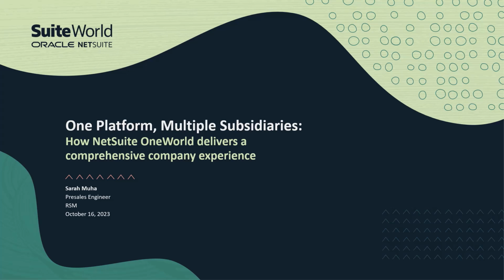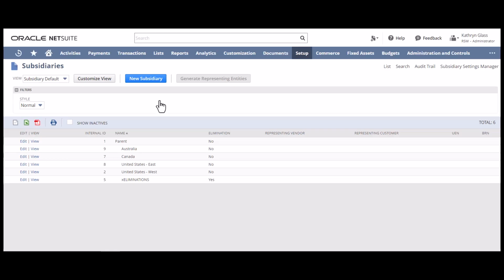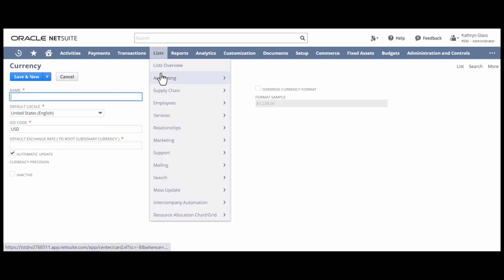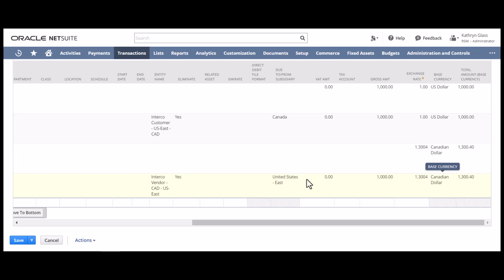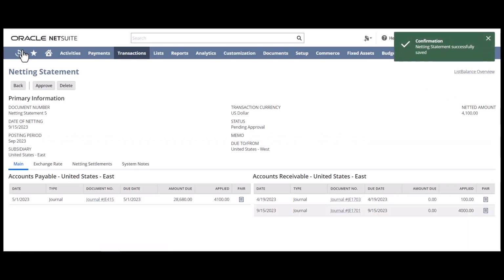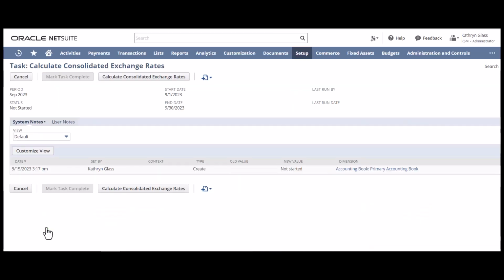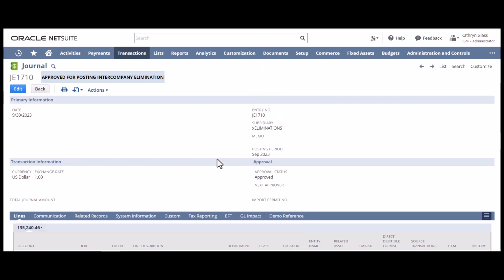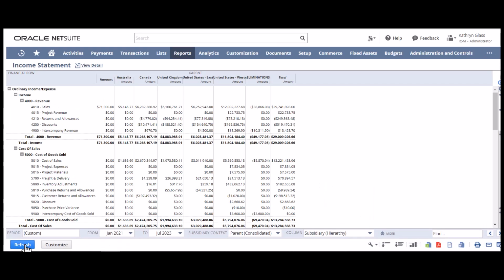NetSuite OneWorld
This video demonstrates the intercompany and multi subsidiary features of NetSuite including: Subsidiary and Currency management, Intercompany Transactions, Intercompany Netting, Month End Close, and Consolidated Reporting.